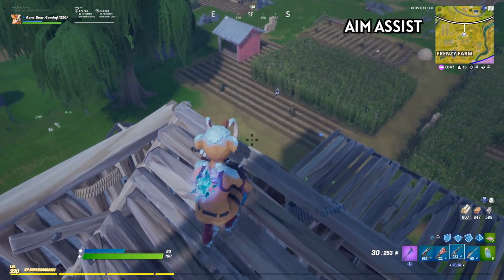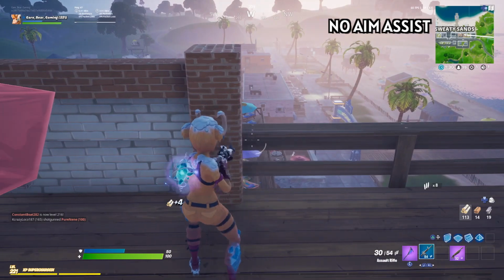Let's Talk About It: Aim Assist in Fortnite!!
One of the biggest controversies around the gaming community is the ability of controller players to use aim assist! Well I went on to test just how much aim assist actually impacted my play. You are going to see 2 types of videos: me using aim assist first, and me not using aim assist second. Then I give my opinion on the matter!! I hope you guys enjoy!